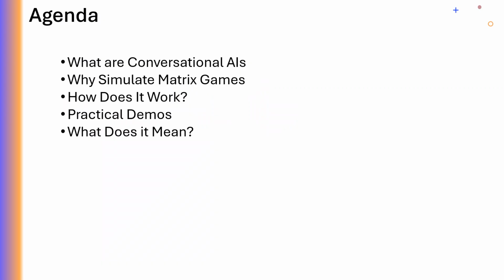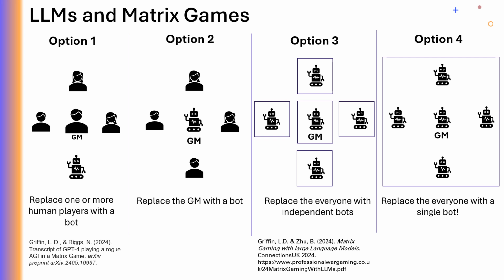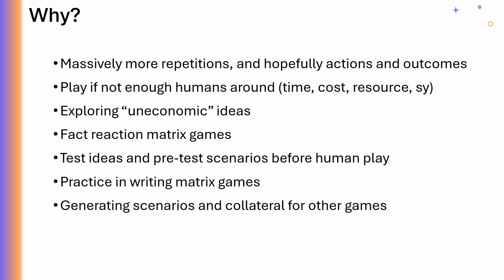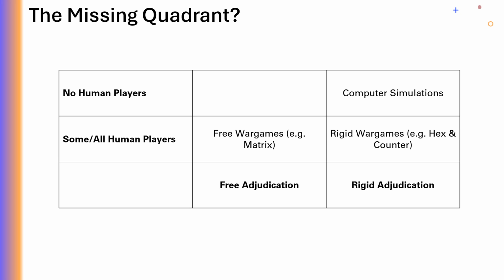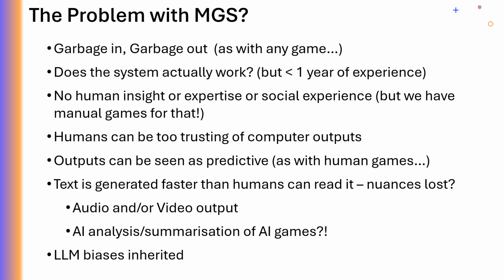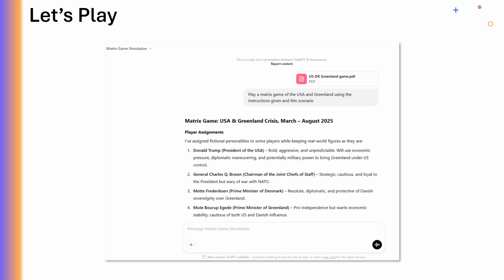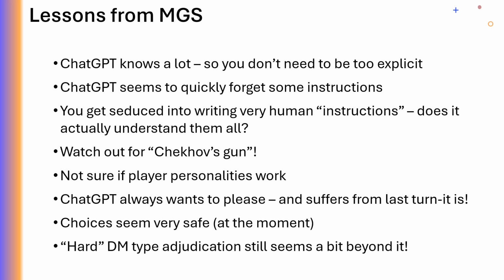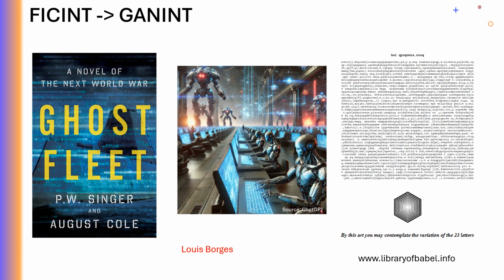AI and Matrix Wargaming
David Burden, PhD candidate Bath Spa University, talks about using AI to play matrix wargames. The talk was first delivered at the Virtual Conference of Wargamers, Wargame Developments, February 2025.